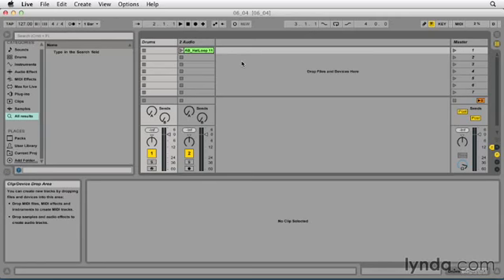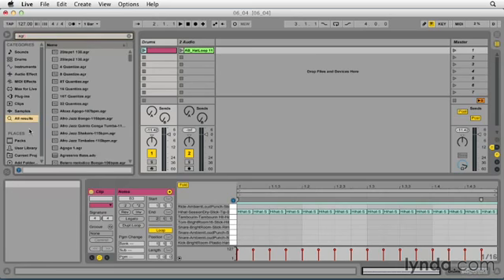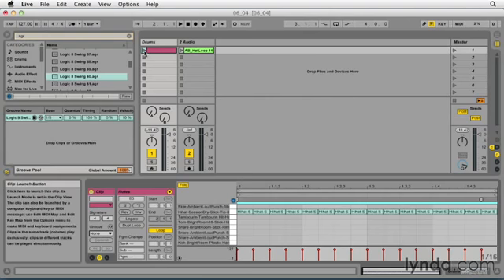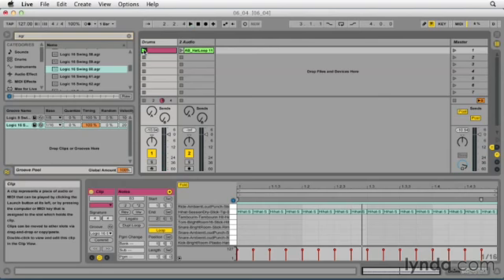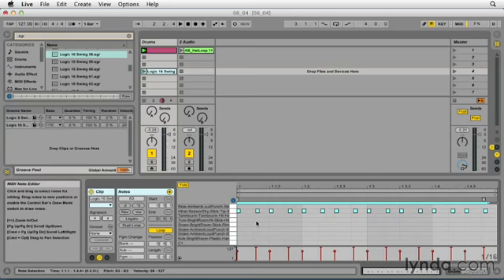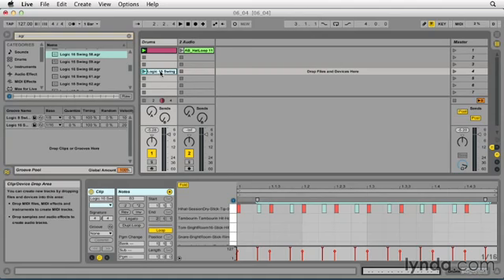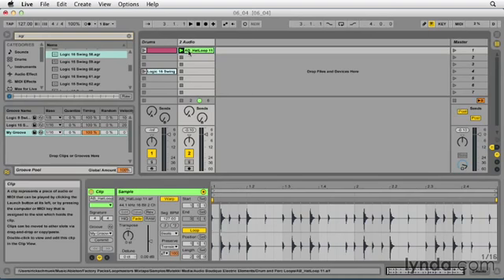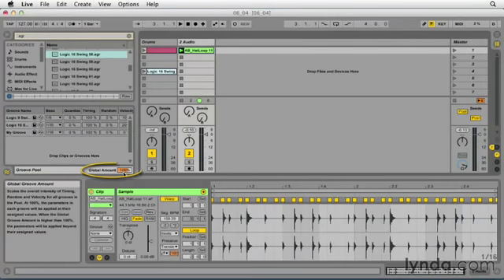Editors Choice | Ableton Tutorials | Quantizing Grooves in Ableton Live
Series of tutorials, live remakes, fruity loop remakes and preset downloads for free!
My first track is releasing Feb 2nd on Beatport! :)

Yoga Flame was inspired by Dhalsim a indian fighter from street fighter. Yoga Flame was one of his special moves in the video game. Producer and DJ mix genre: DrumBass, Electro, DutchHouse, Romanian, TrapEDM & Dubstep.

First track from EP, a Electro House track,"Mord Vocoder" inspired by Mord Fustang!

Spontaneous Human Combustion EP releasing soon on all major outlets.